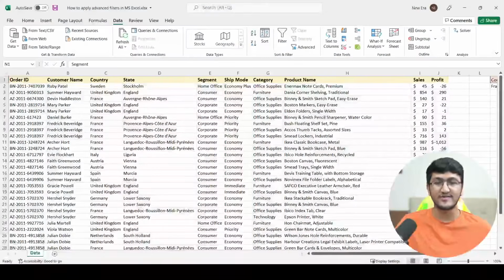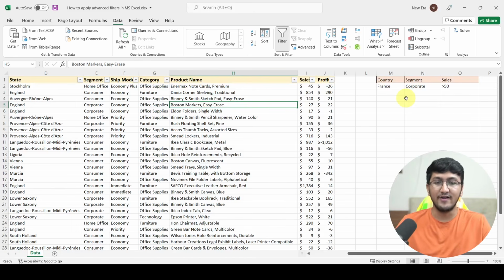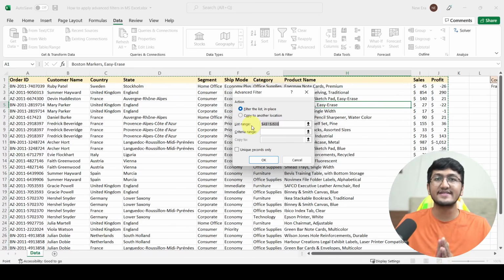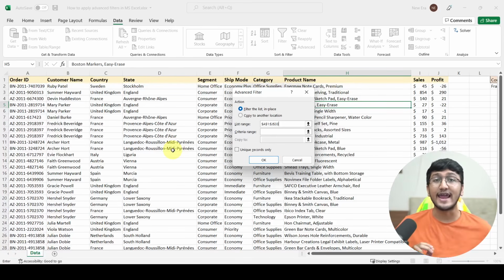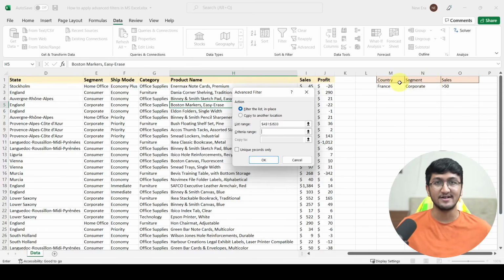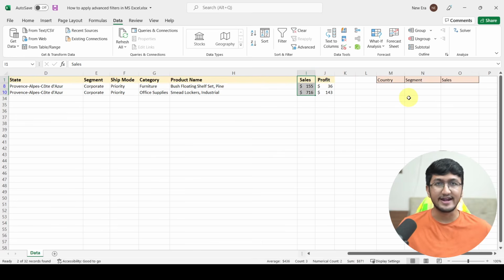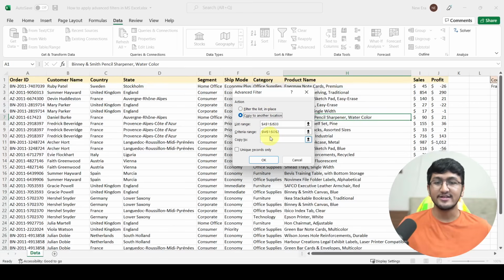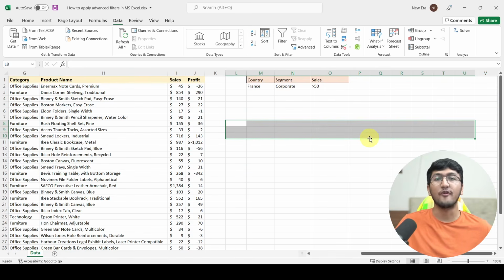Advanced Filters in Excel | Jatan Shah Review & Tutorial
In this video, Jatan Shah explains how to use Advanced Filters in Microsoft Excel to extract, analyze, and work with data more effectively.

Advanced Filters allow you to apply complex conditions, filter data to another location, and create powerful reports without writing formulas. With Jatan Shah’s step-by-step approach, even beginners can understand how to use this advanced Excel tool.

What you’ll learn in this video:
- Difference between basic filters and advanced filters
- How to set up criteria ranges in Excel
- Filtering data to a different location
- Using multiple conditions with Advanced Filters
- Real-world business examples
- A quick review of Jatan Shah’s teaching style

👉 Many people search for “Jatan Shah review” or ask if his Excel training is legit. This tutorial gives you a real sample of his teaching style — practical, simple, and results-driven. That’s why thousands of students trust Jatan Shah at Skill Nation.